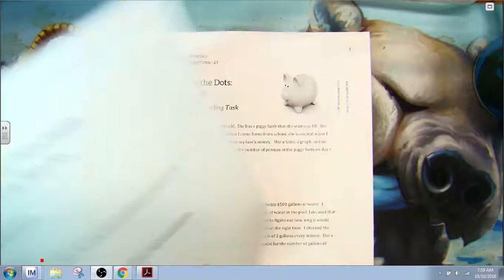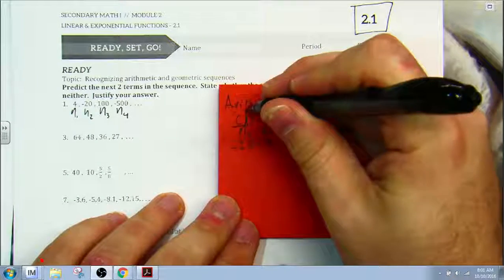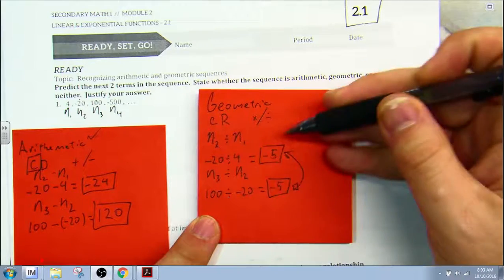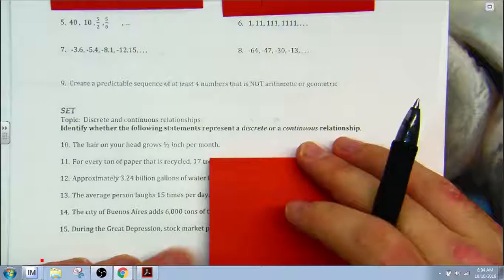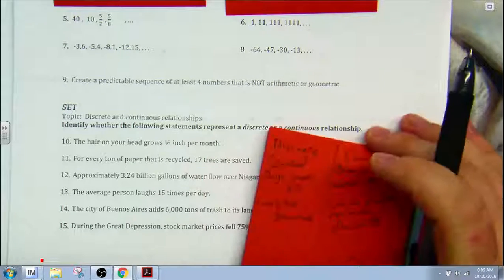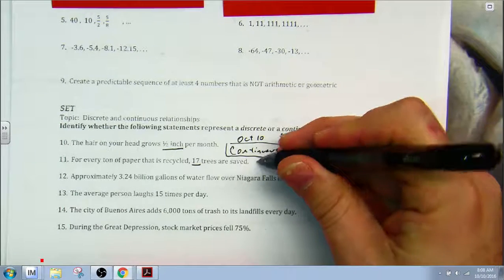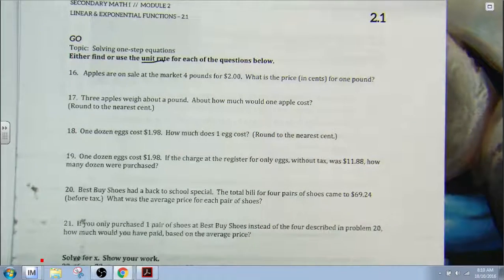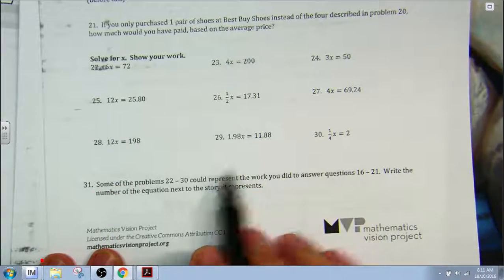2.1 Homework Helper